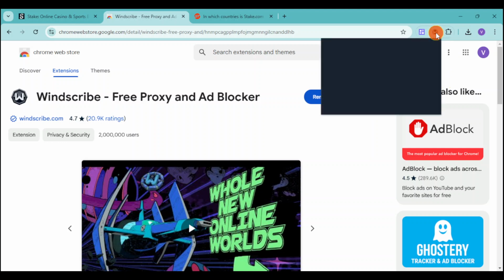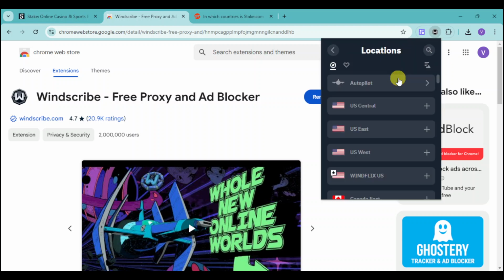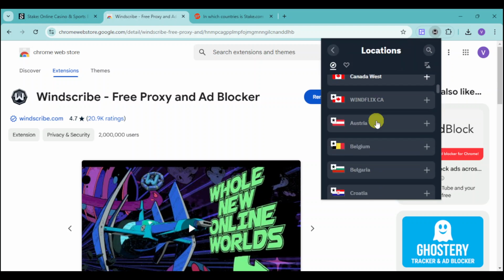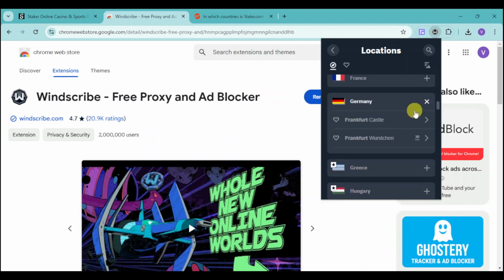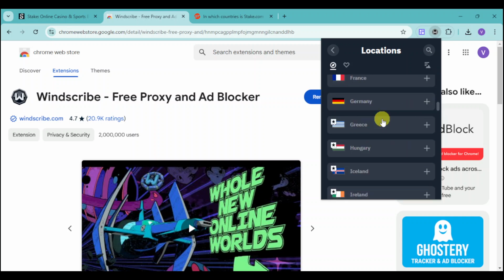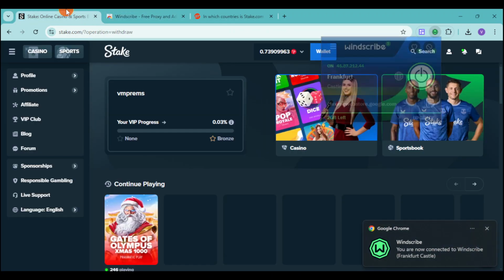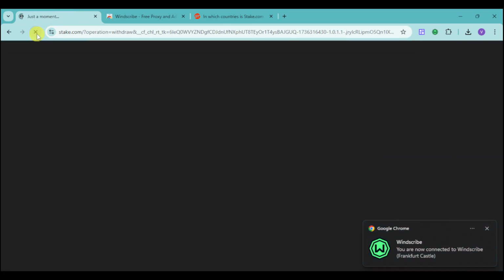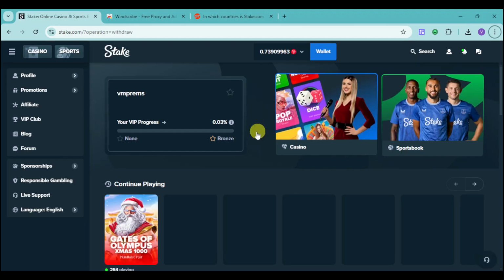How To Play Stake In Michigan (Super Easy)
"Learn how to play Stake in Michigan with this super easy guide. Follow step-by-step instructions to access Stake's platform legally and securely.

0:00 Introduction
0:07 Start